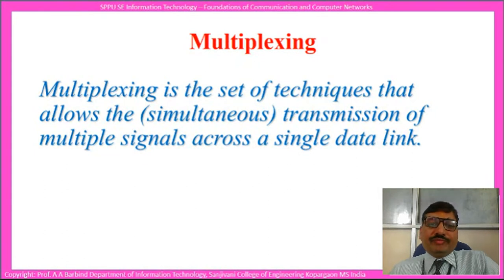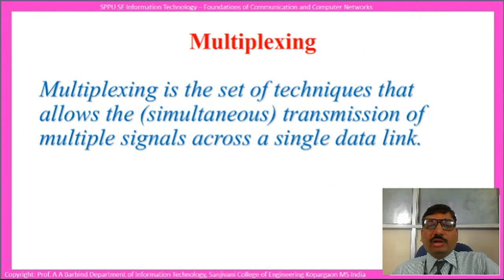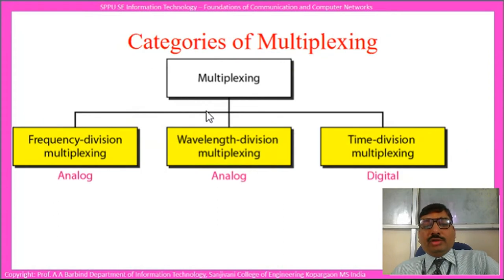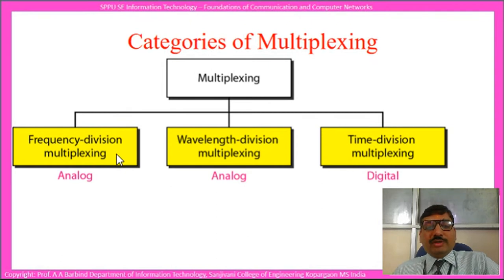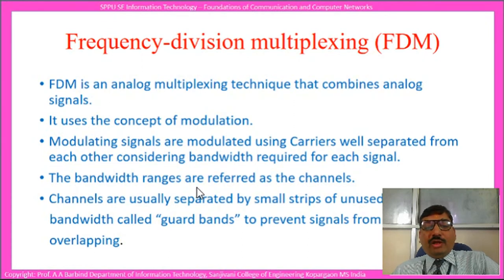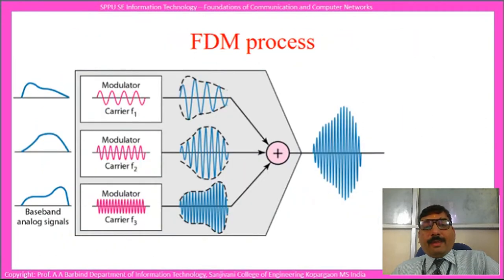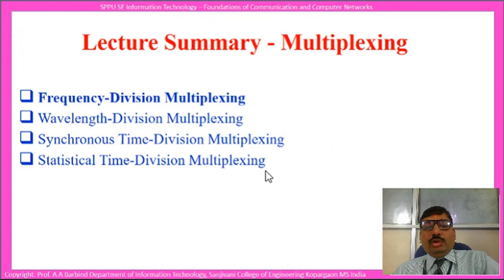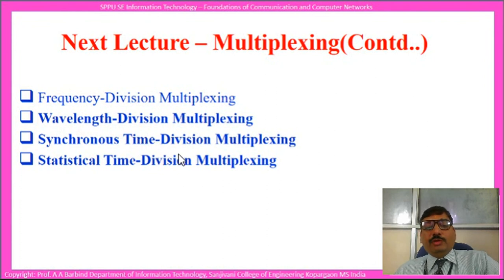FCCN UNIT – V Lecture 1 NEW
SPPU 2015 Course.
Foundation of Communication and Computer Networks